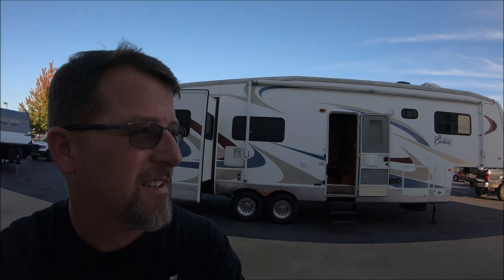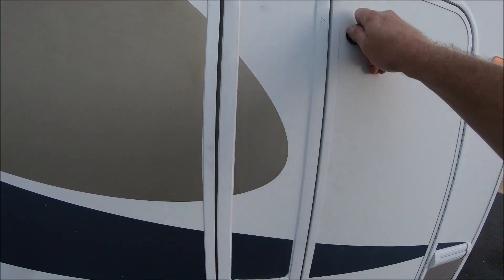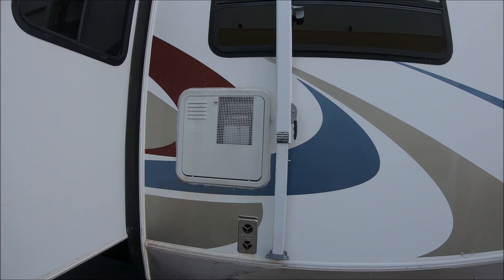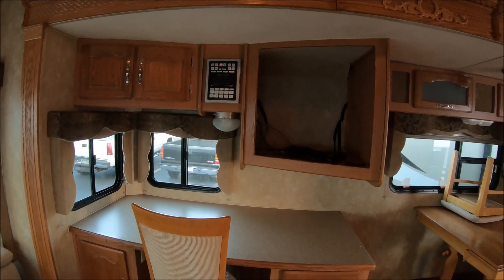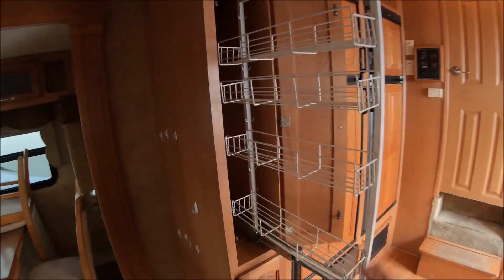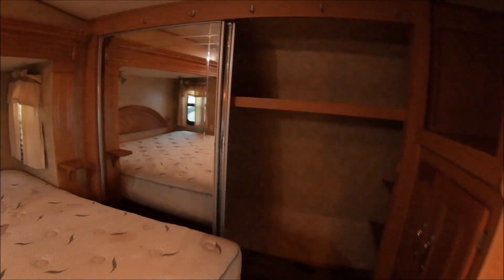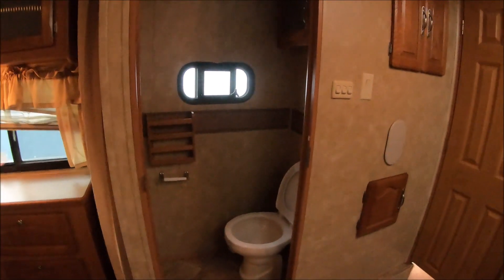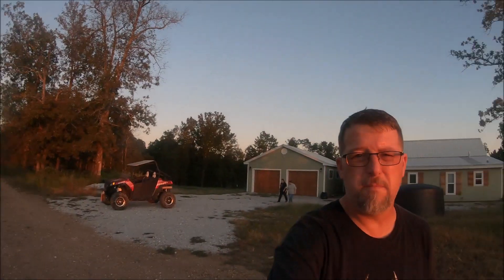The update you've all been waiting for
It's been a little while since we uploaded a video and you may be wondering where we've been. Here's the update you've all been waiting for. We've just been working, a lot, but we finally have an update for you. The camper we chose really should have been ready weeks ago but the place where we bought it has been fixing all the little things that needed fixing. Sometimes life is a waiting game. Now we should be able to make things happen. We welcome your comments and questions. We feel you all help us become better content creators when you bring up things we didn't think of or forgot to talk about.
This process of sharing our lives with all of you was a little scary at first but everyone has been so great and supportive that all of you have made the process of putting ourselves out there a little easier. We feel the love and we'll get better at sharing our story as time goes by.

Be sure and check out our friends that encouraged us to begin sharing with you: